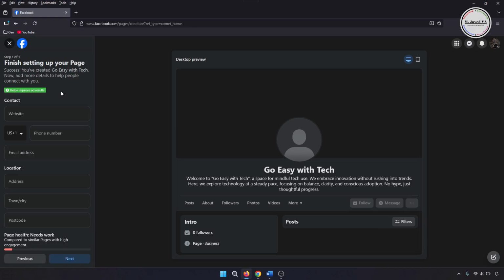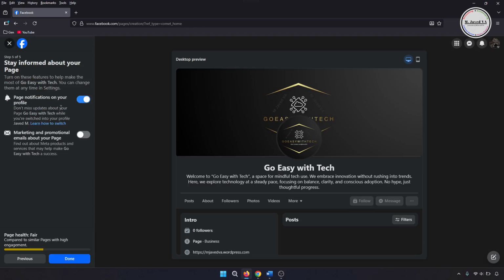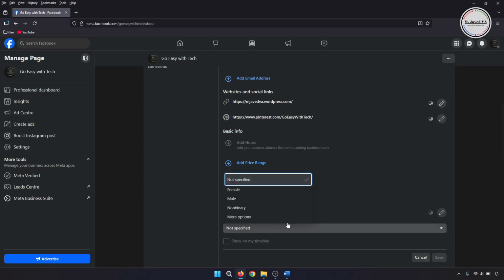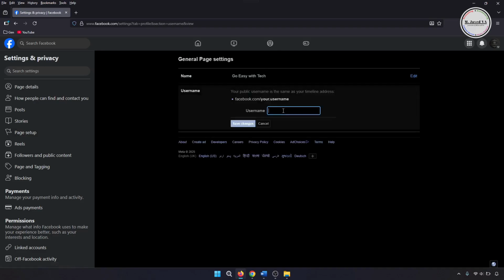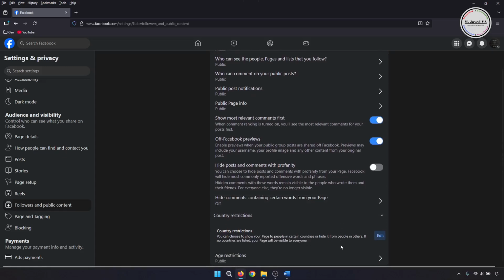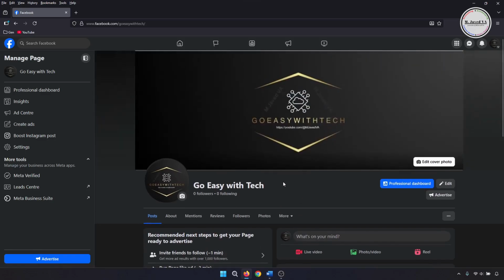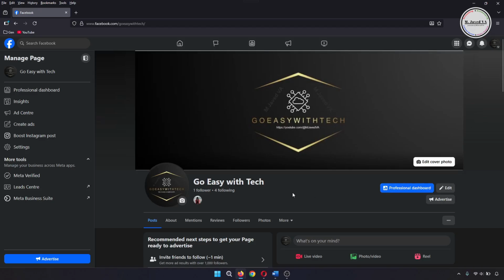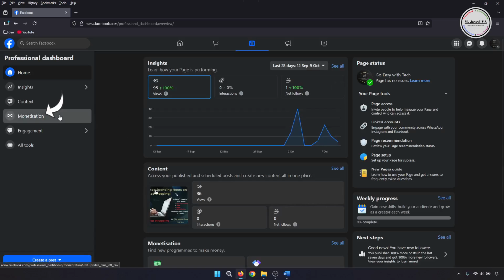Create Your Facebook Business Page Full Beginner’s Guide in 2026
In this tutorial, we will see whether how we can create and setup our facebook business page professionally. in 2026

00:05 Create a Facebook Page
01:30 Five basic steps to finish setting up the facebook business page
04:20 Adding General Information about the business
07:40 Change Facebook Business Page Link or Username
08:35 Stop others from posting on your facebook business page
10:10 Answering Questions to get help with building advertising strategy
12:25 Create first post on facebook business page
14:40 Add and edit action button on facebook business page
16:10 Checking Stats of your facebook business page